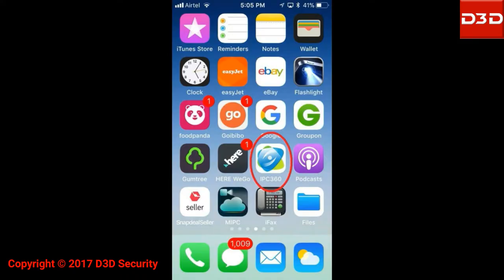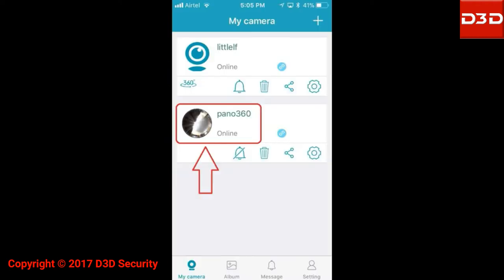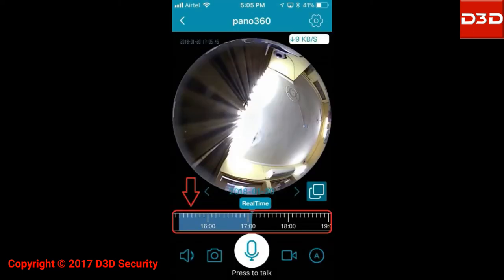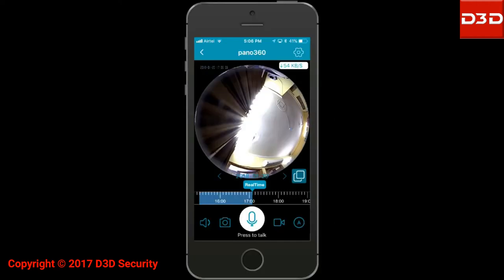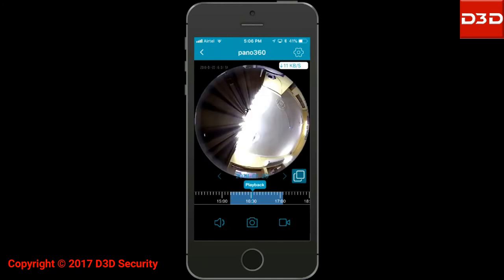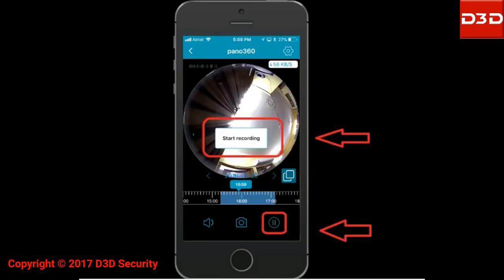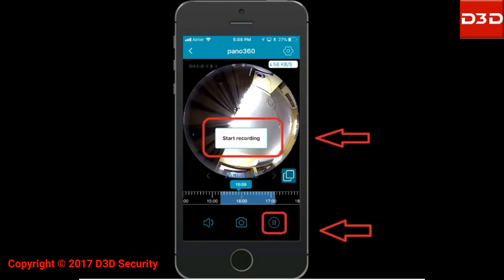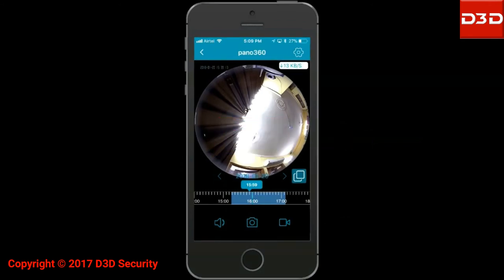How to view SD card recordings in D3D WIFI IP camera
This video will explain you how to view SD card recordings through mobile phone in D3D wireless Smart IP Wi-Fi camera Model PANRAMIC 180,360 & 360 bulb. This Process is very easy and takes only 5 minutes to complete it.
1. Follow the step by step process.
2. There should be no special characters (£$%&@...) in your Wi-Fi Password.